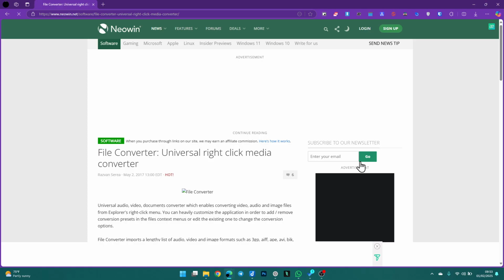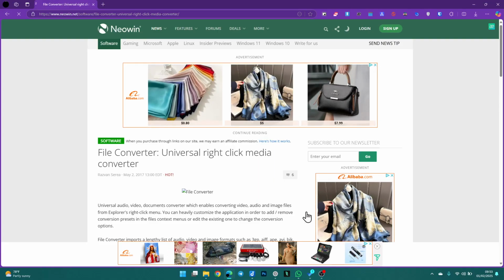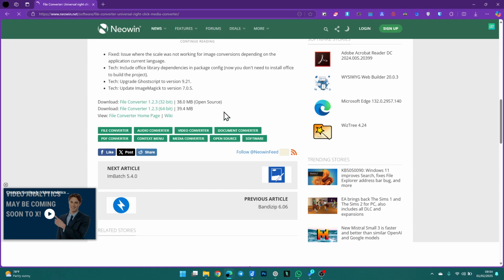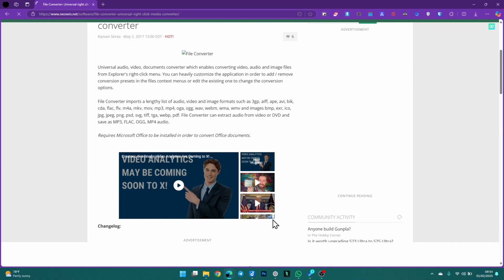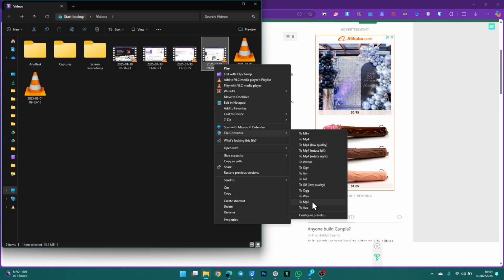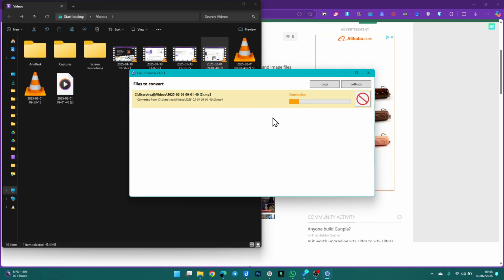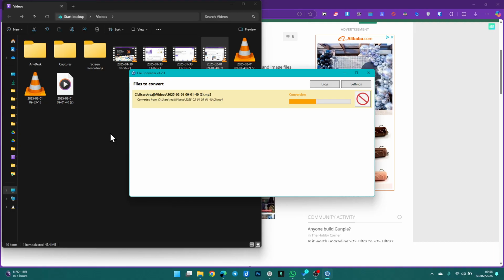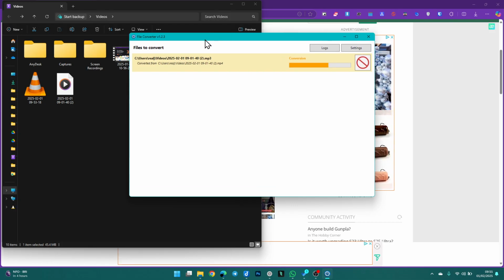Right Click File Converter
Easily convert your files in multiple formats in just two clicks. Wih this tool you can easily do that with this piece of software

Web Development
Android Development